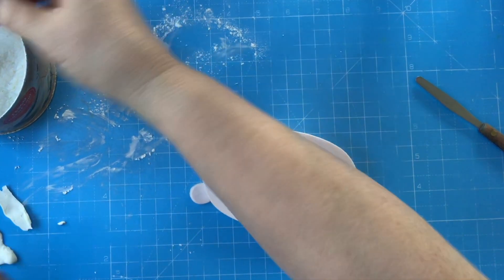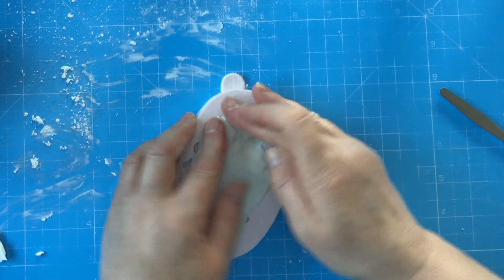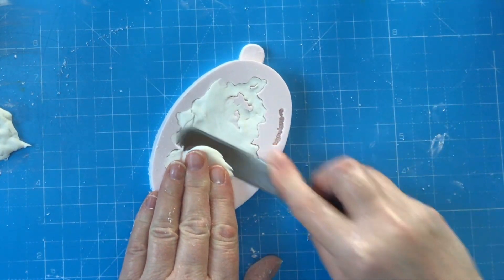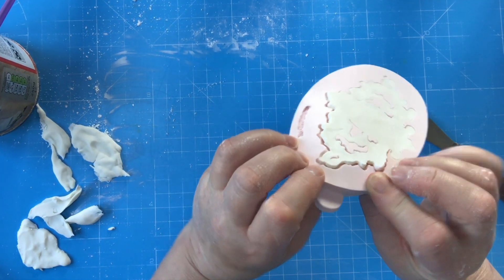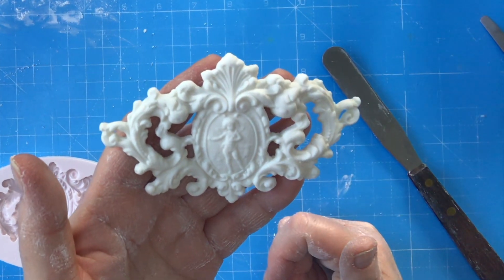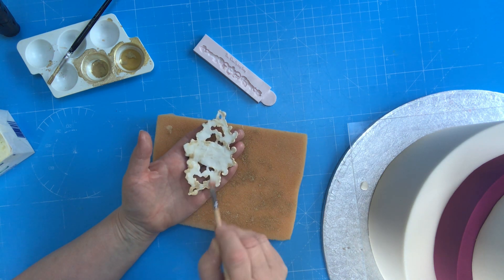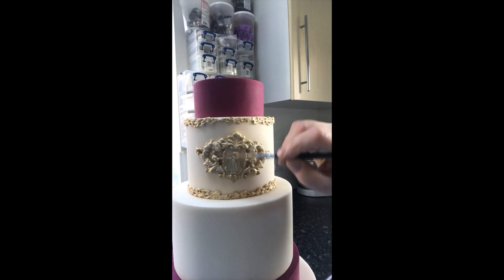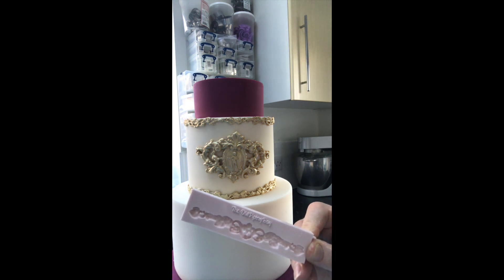How to use Silicon moulds for Cake Decorating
I am often asked which method and paste I use when using silicon moulds so here's a quick video showing how easy it is, with the correct paste and tools.

*PRODUCTS USED*
Cutting Mat